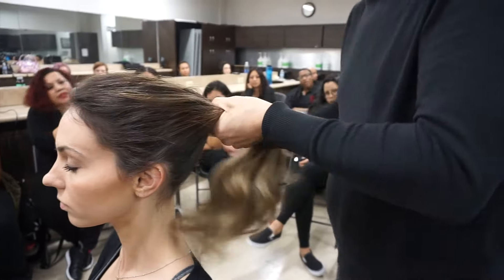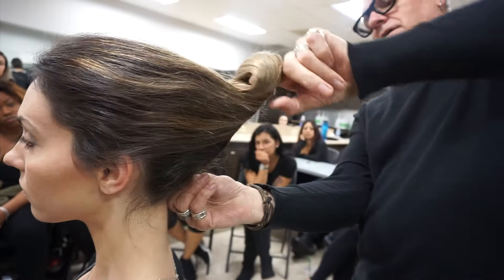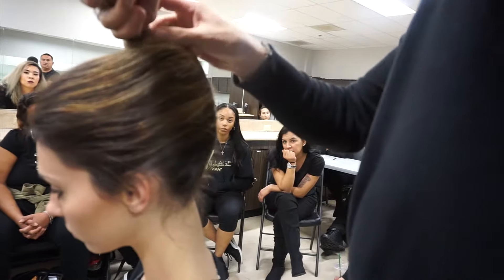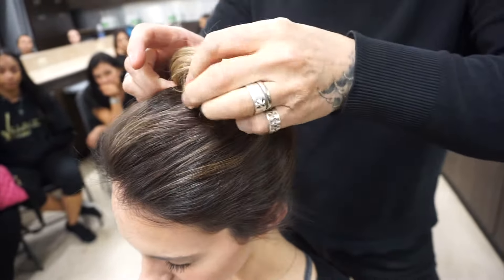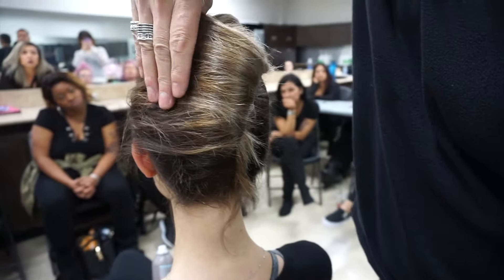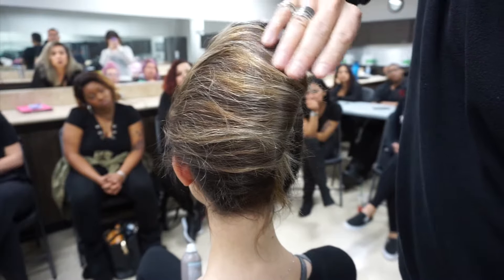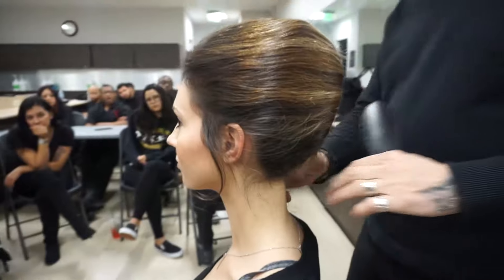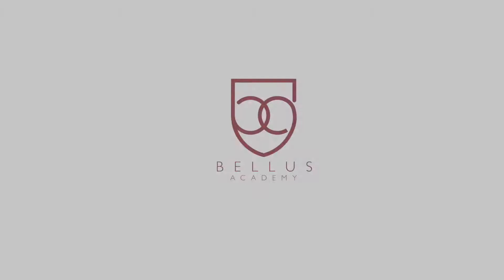French Twist How-To by Michael Haase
WELLA top artist Michael Haase demonstrated this easy to follow take on a french twist.  He is just one of many guest artists that present to our students.